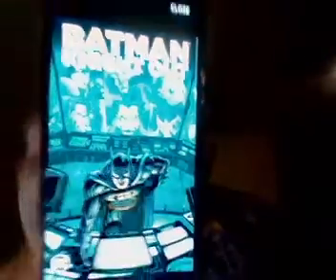Nick Lenz's Comic Corner Classics Non Classics Episode 1553 Doubleshot 1447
Batman: Knight Out
Moon Knight Vol. 3: God & Country